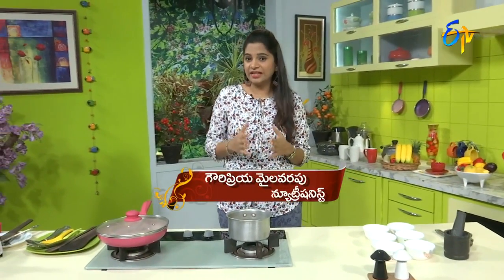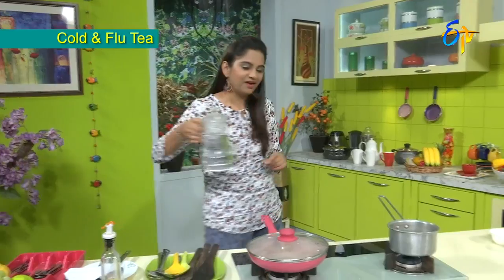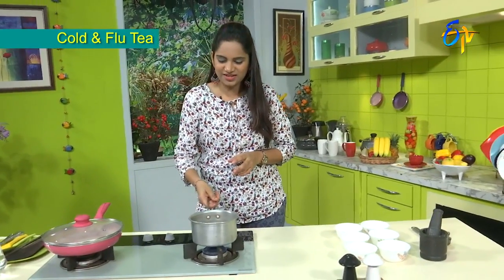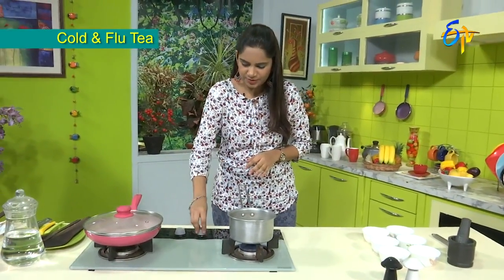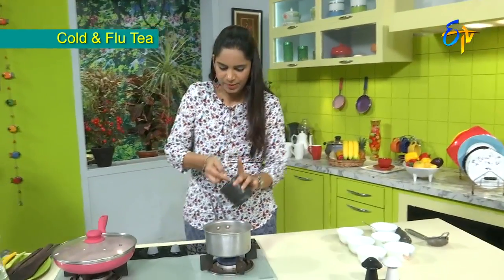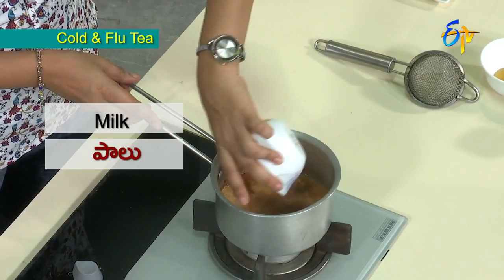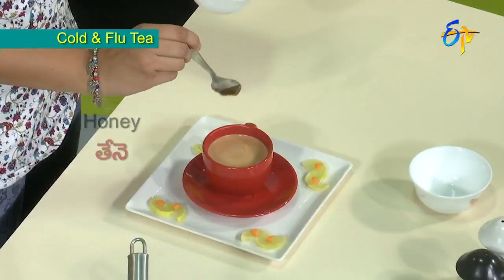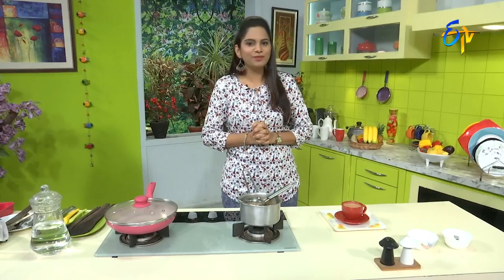Cold & Flu Tea | Health & Life Style by ETV